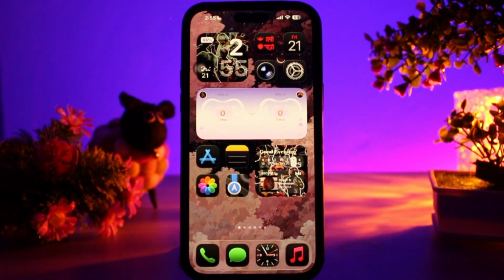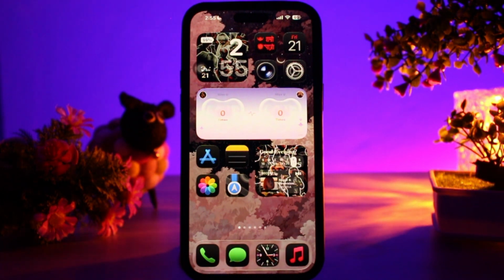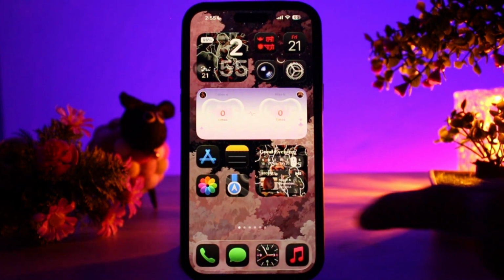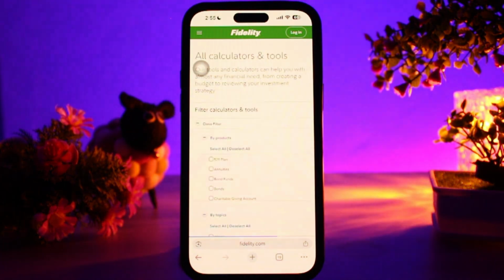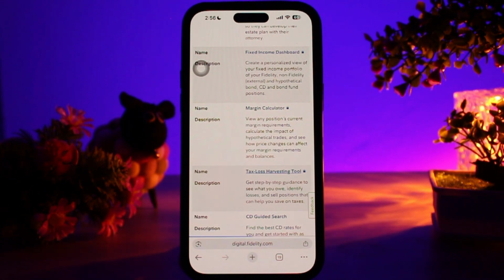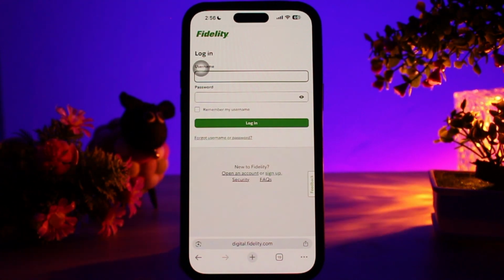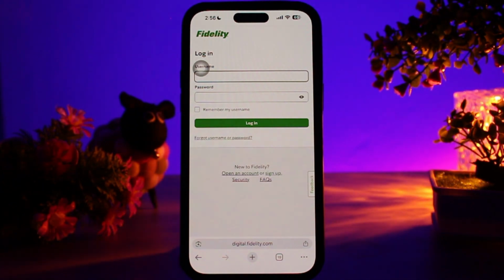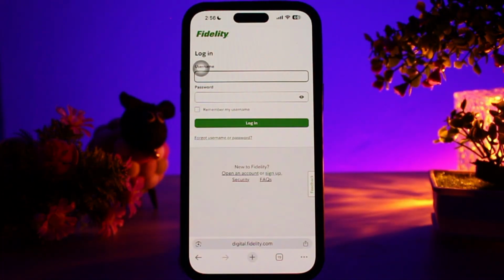How to Track Tax Loss Harvesting Opportunities in Fidelity- Here's How You Can Do It // 2025 Edition